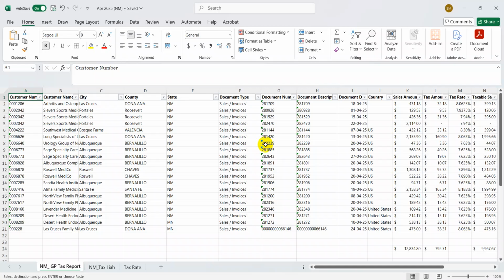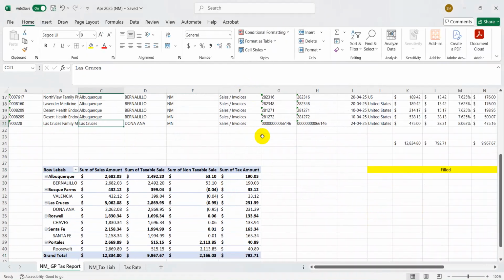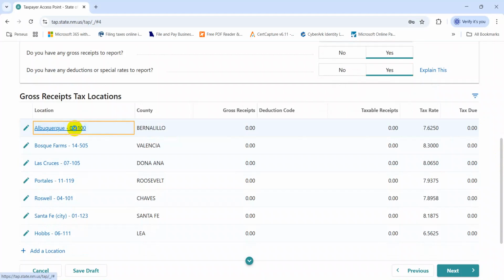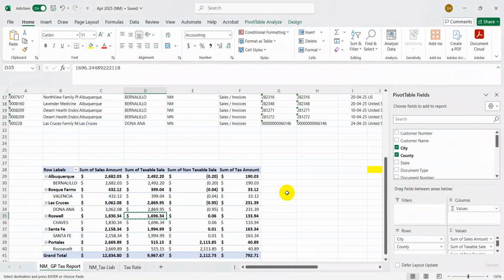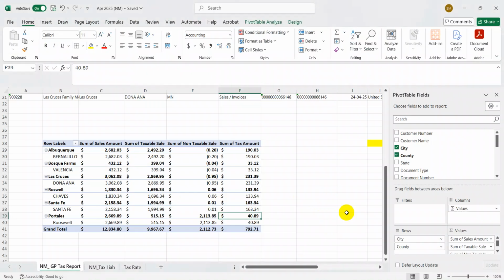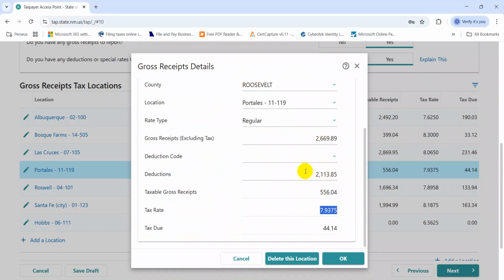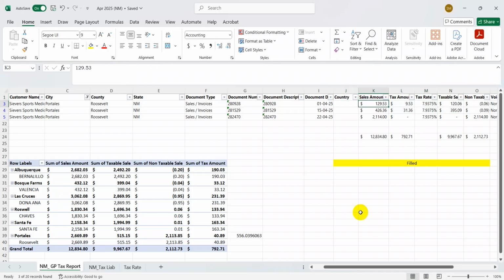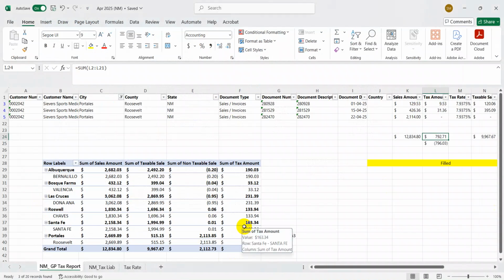How to File New Mexico State Monthly Sales Tax Return in 2025 Step by Step Process | US Sales Tax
In this video we have gone through the process of how to file monthly Sales Tax Return for New Mexico State .